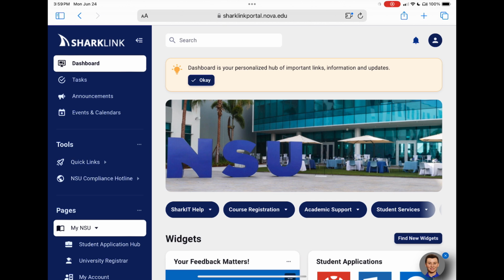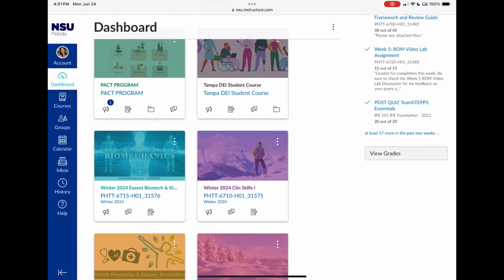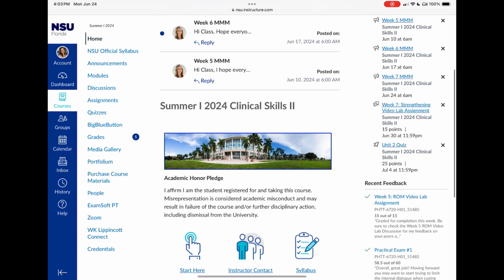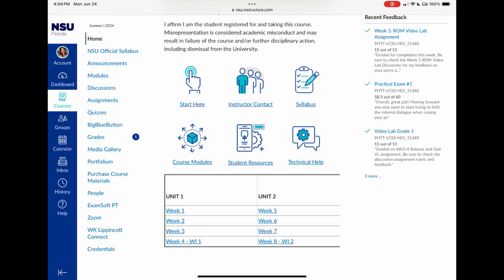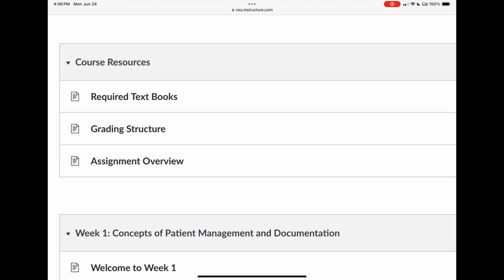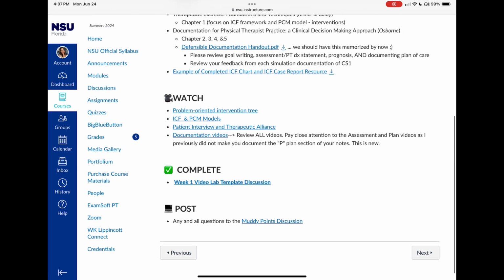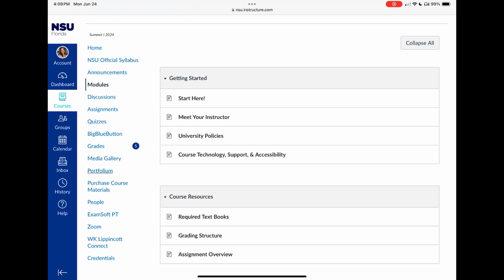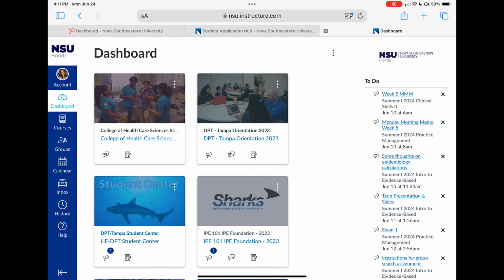Canvas Demo: You Live and You Learn Through Canvas